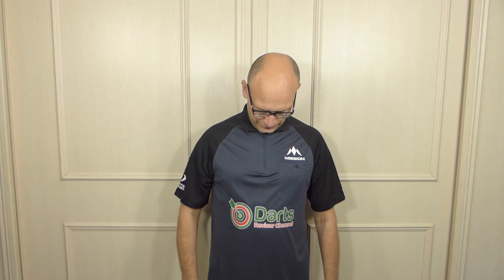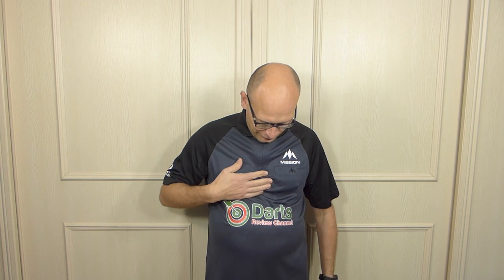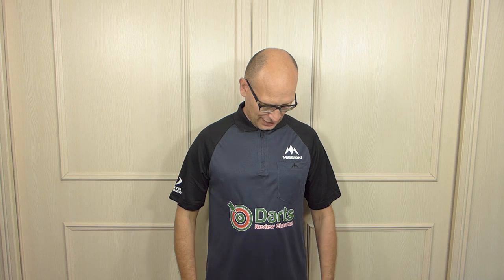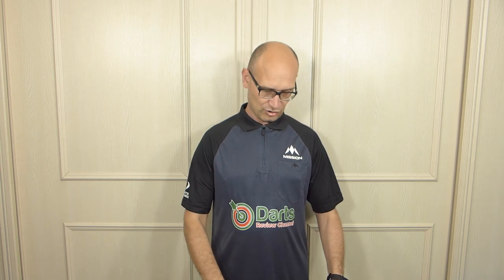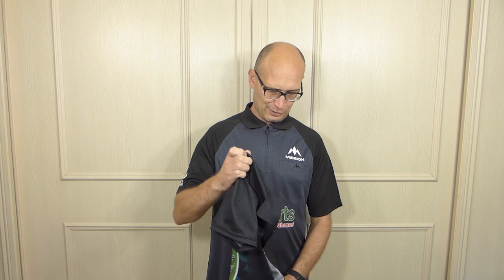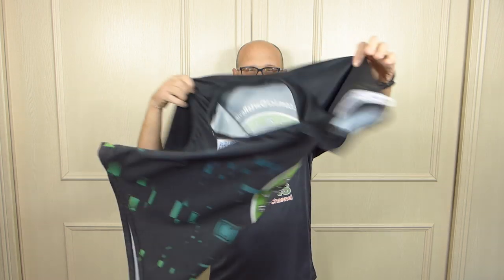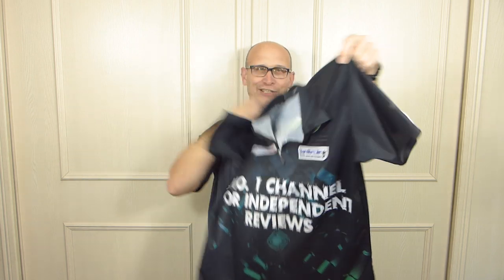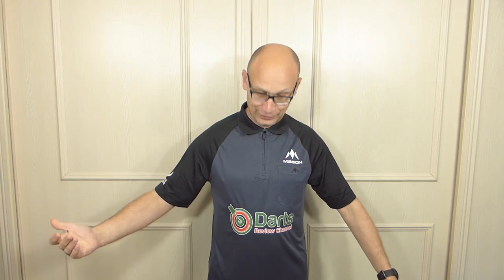Darts Review Channel New Darts Shirt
Well as I now have a new logo for my channel and also a new site for reviews I thought it a good idea to get a new darts shirt too :) Had the old one for a while but its nice to have a change so hope you like it :)

Look out for a proper full review on the shirt soon :)